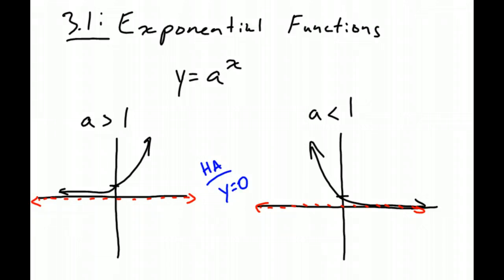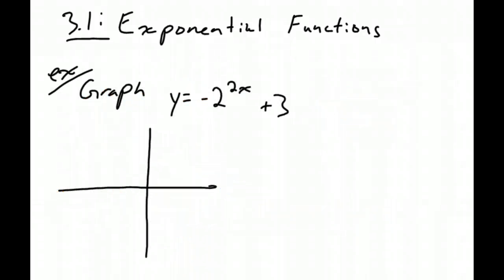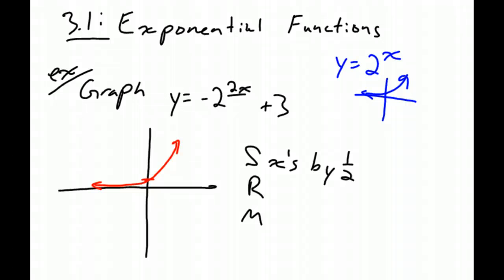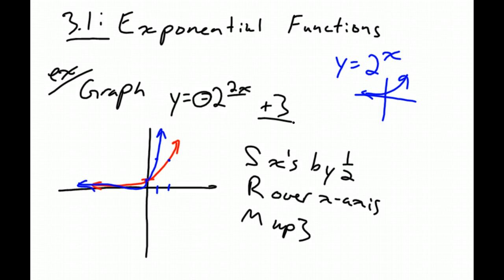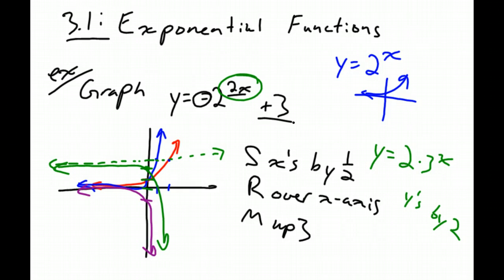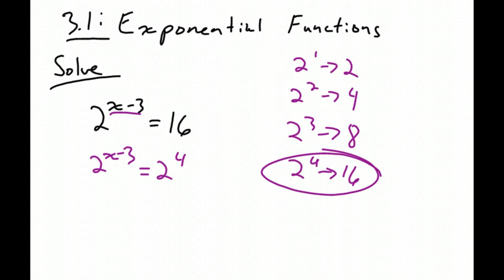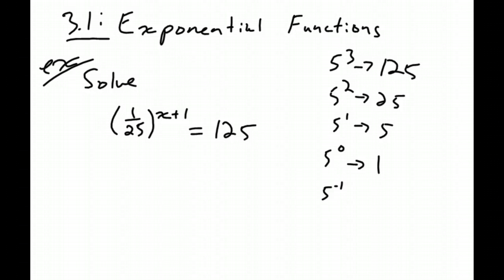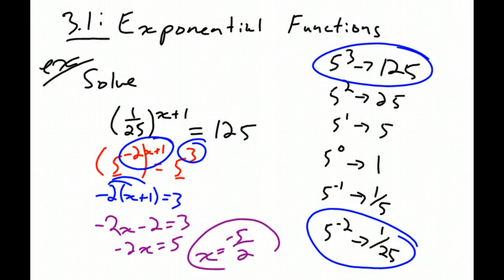3.1: Exponential Functions and Graphs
3.1: Exponential Functions and Graphs